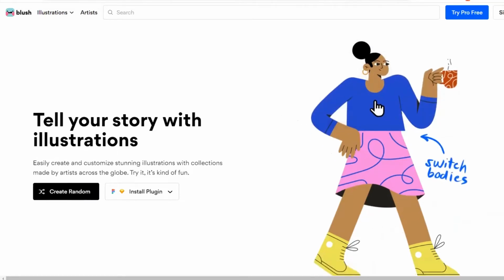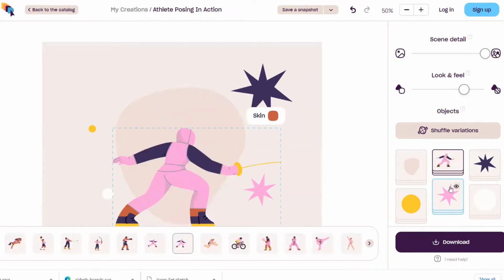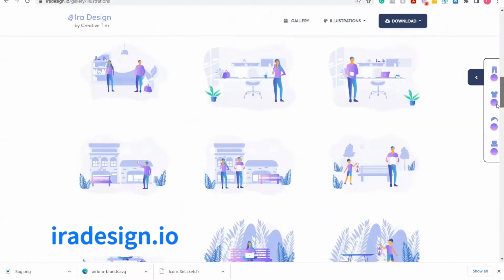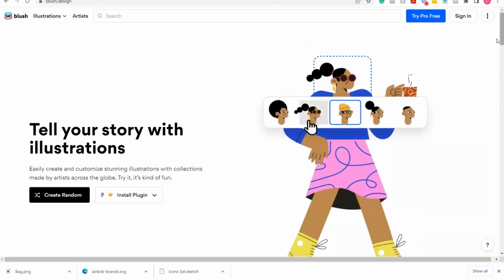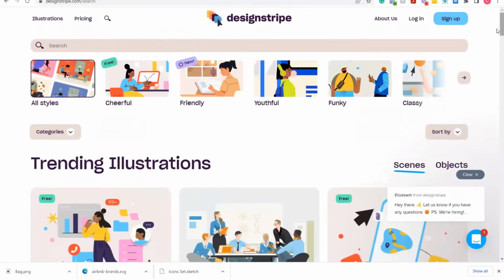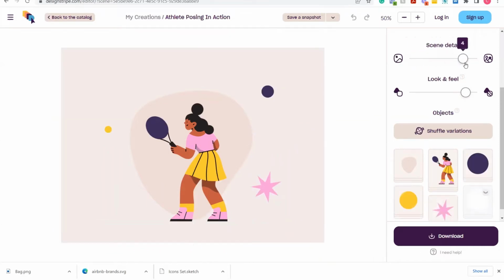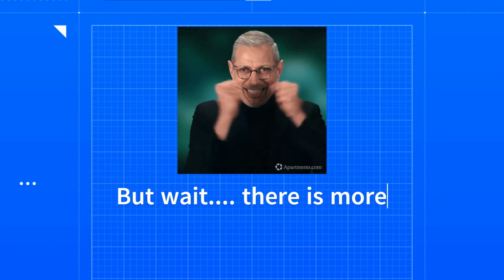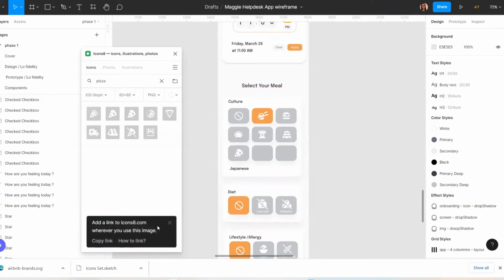4 Places To Find Graphics For Your Next Website: Illustrations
Depending on the website style you are aiming for, you may prefer one style of graphic over the other. Here is a list of graphic design websites to check out: